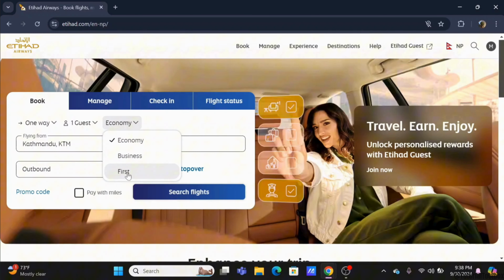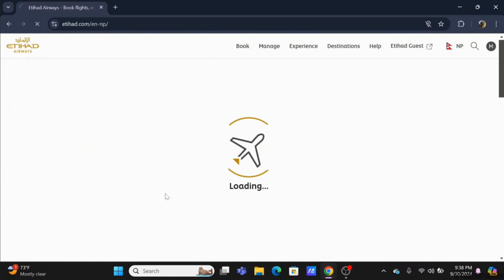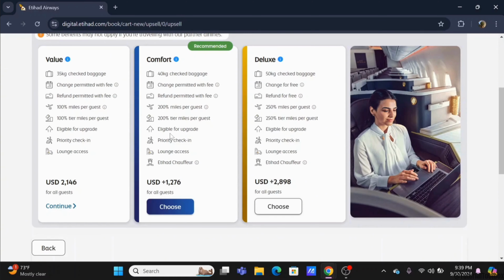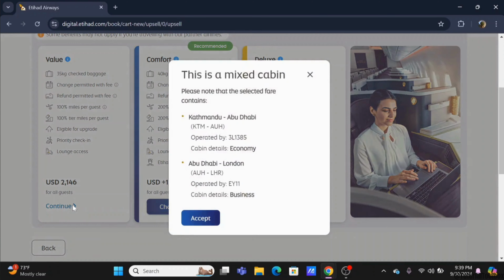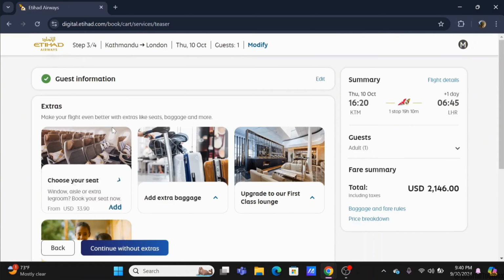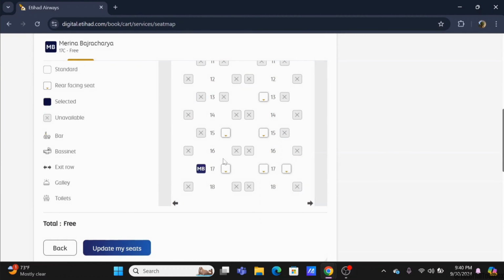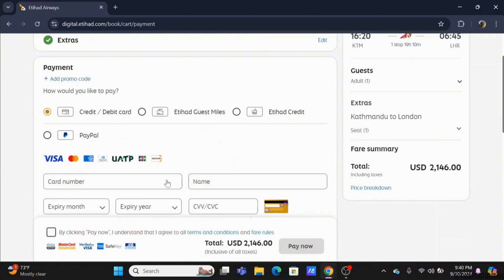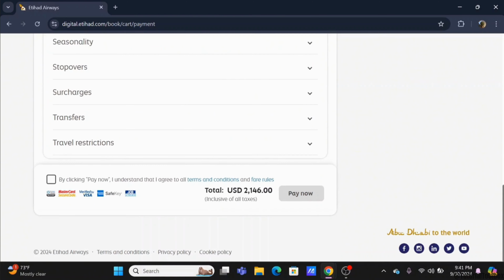How to Book Ticket in Etihad Airways - 2024 Easy Tutorial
How to Book a Ticket in Etihad Airways | Etihad Airways Seats Booking Guide

Planning to fly with Etihad Airways? This video will guide you through the steps to easily book your ticket on Etihad Airways, ensuring a smooth process for your upcoming trip.

Timestamps:
0:00 - Introduction
0:10 - How to Book a Ticket on Etihad Airways